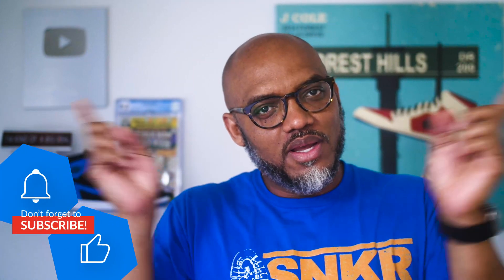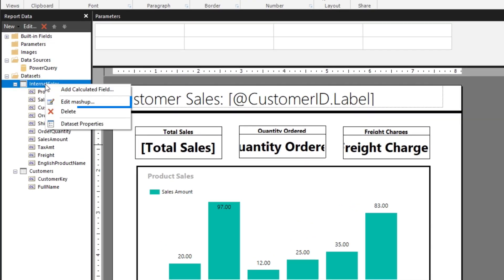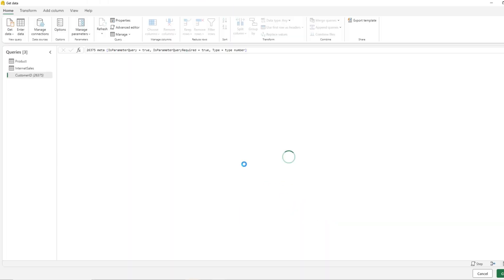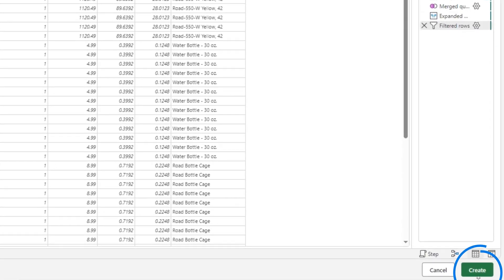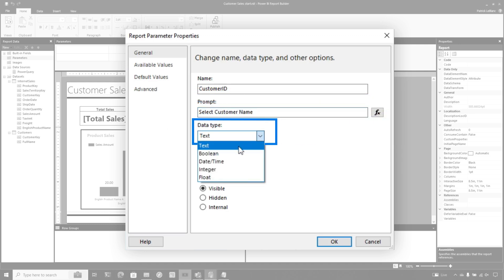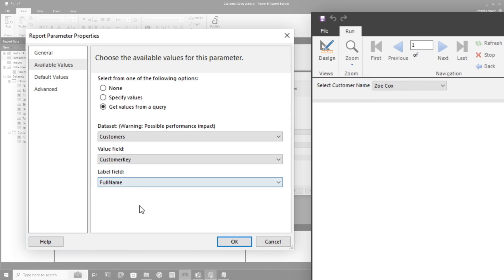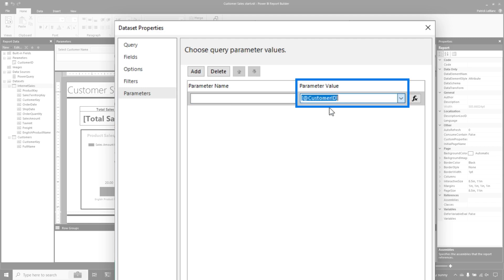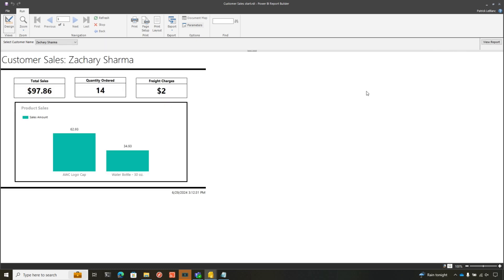Leverage Power Query Parameters with Power BI Paginated reports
You've seen how you can use Power Query within Power BI Paginated reports. Now Patrick shows you how you can leverage parameters to drive interactivity!